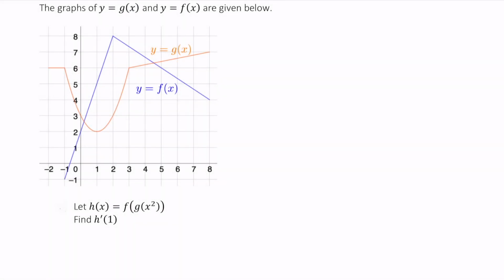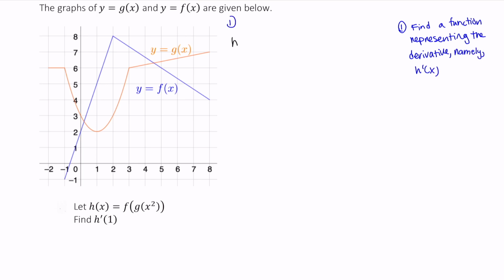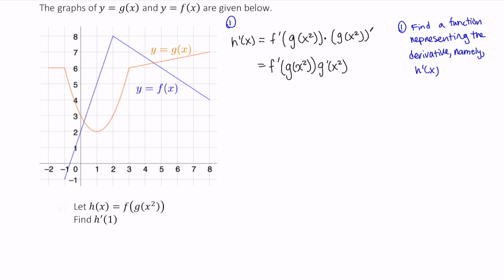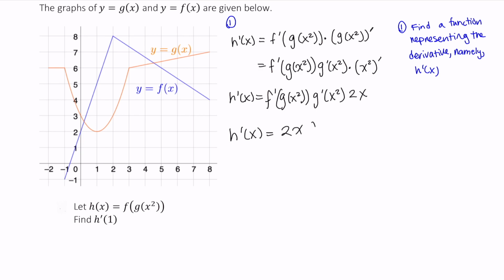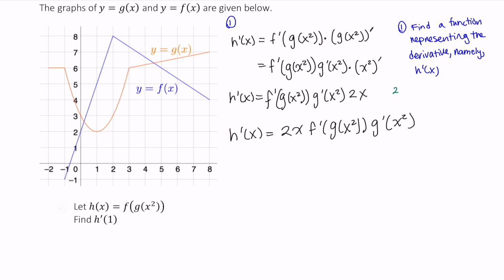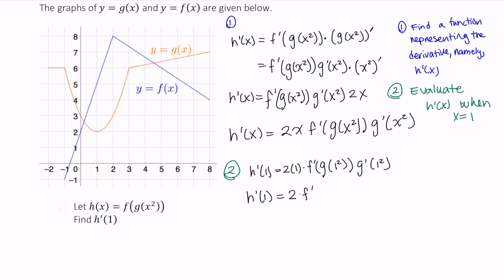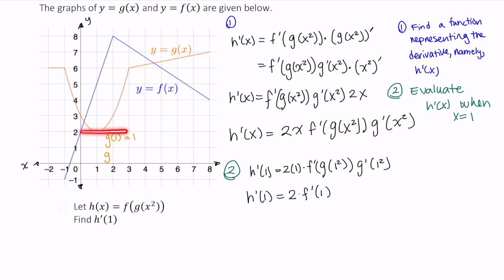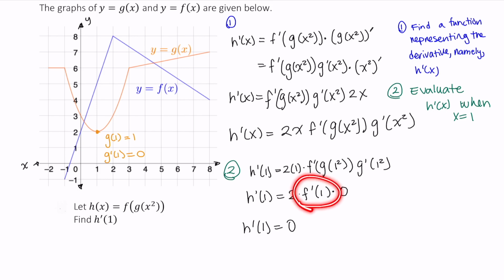210 m6p1 e4a